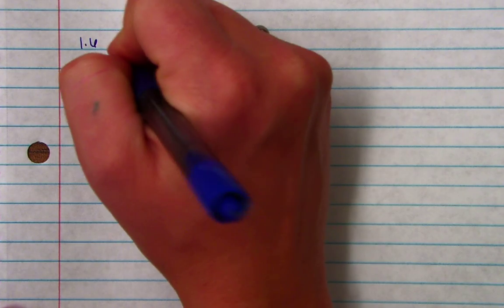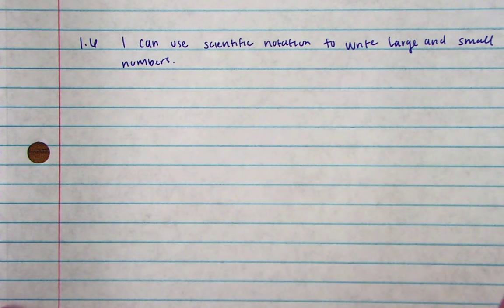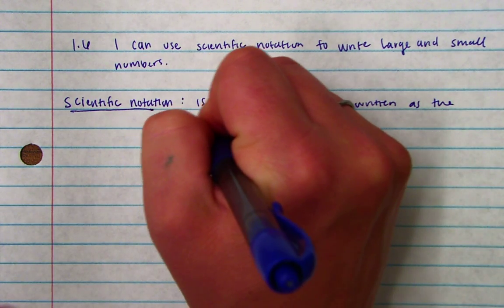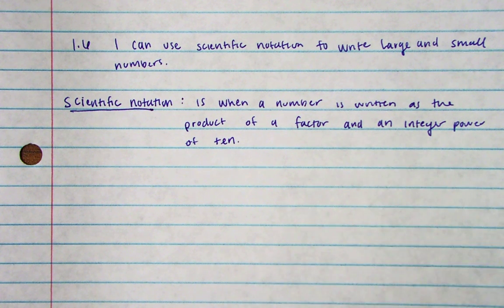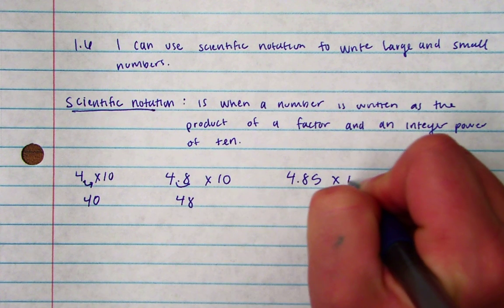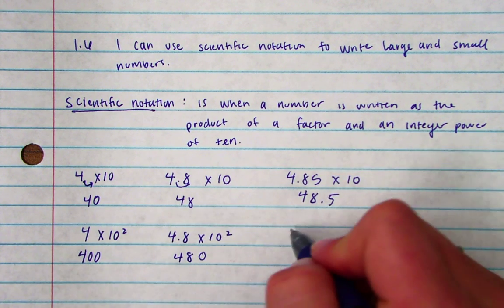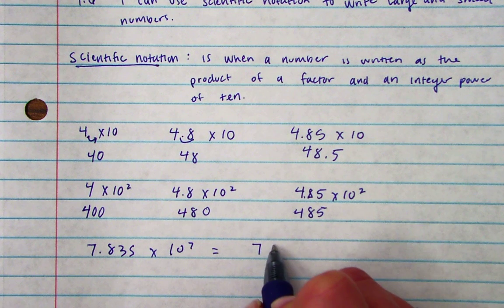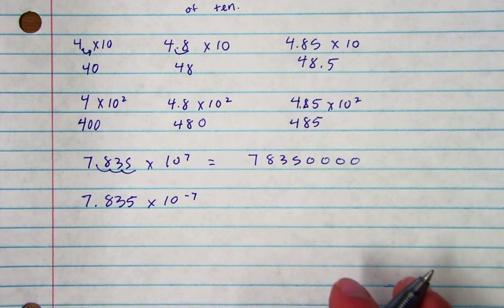1.6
Scientific notation